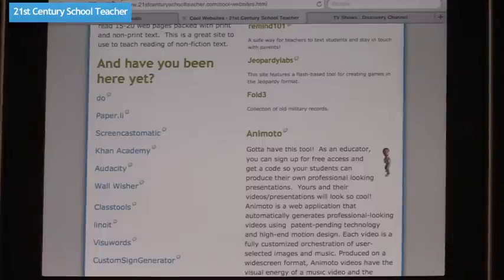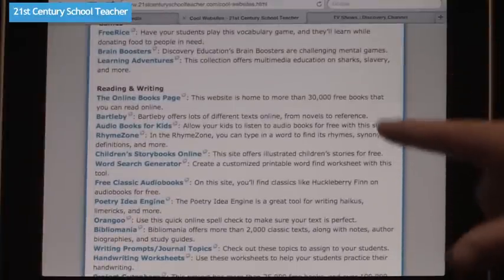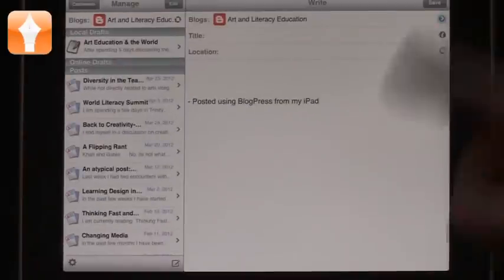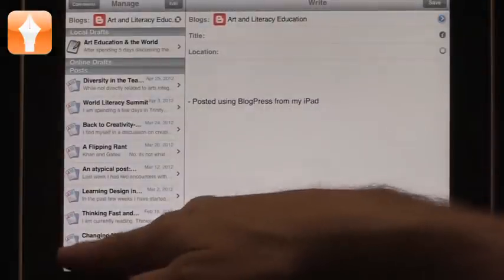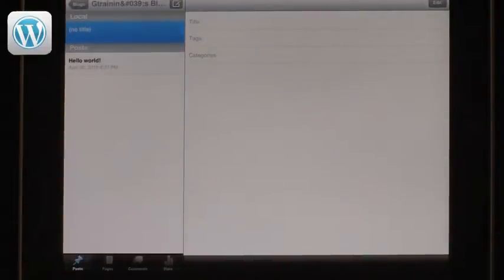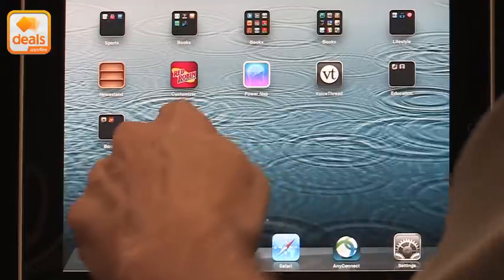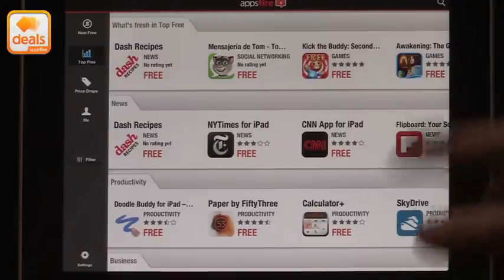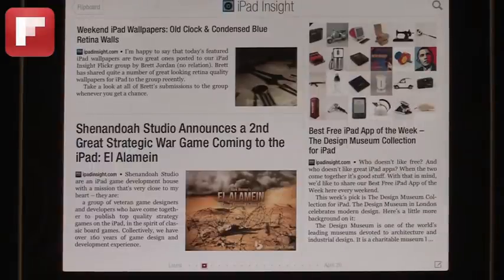Tech Edge - Episode 20, Blogs & Blogging